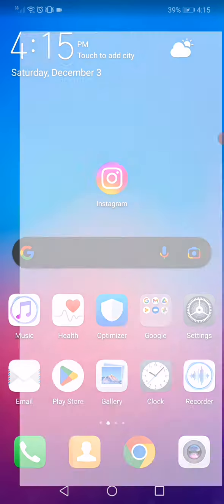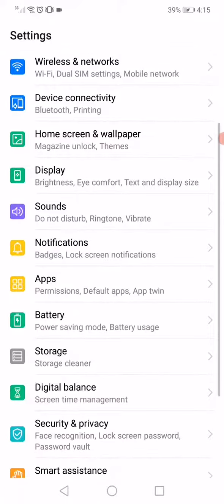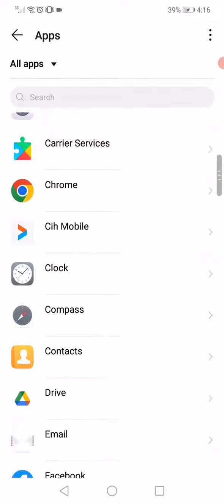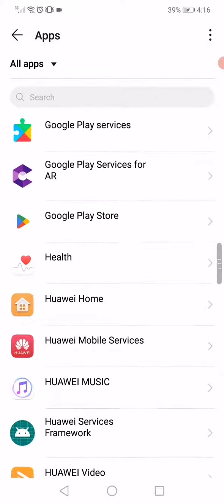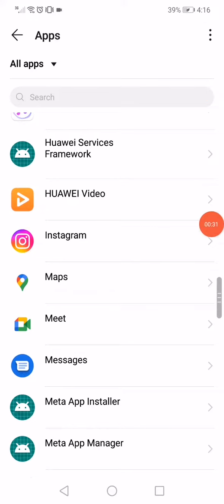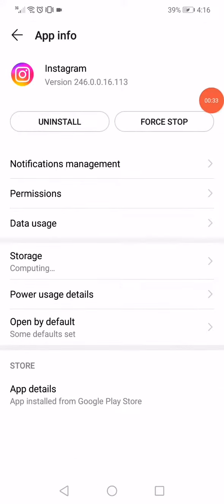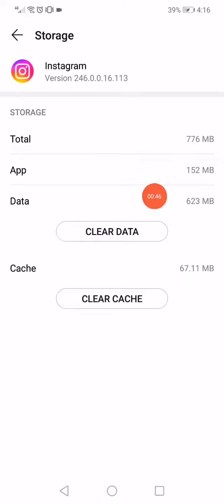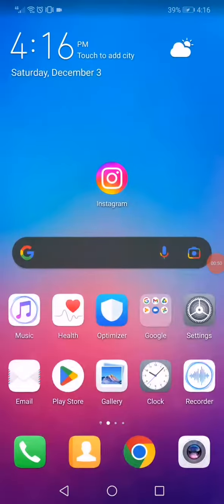How To Fix Instagram Followers Stuck or Freeze at Counting | Followers Not Increasing